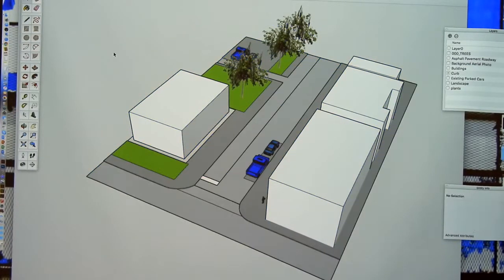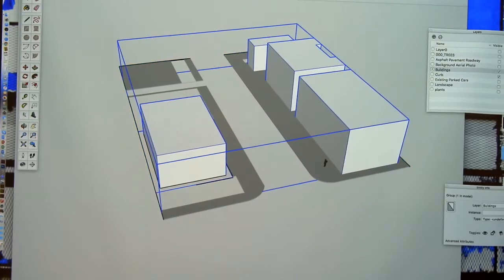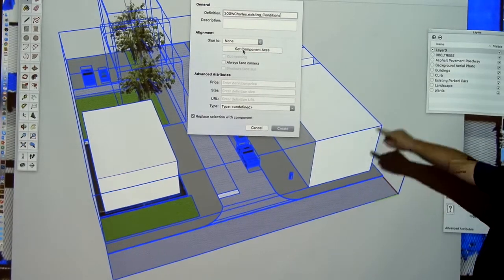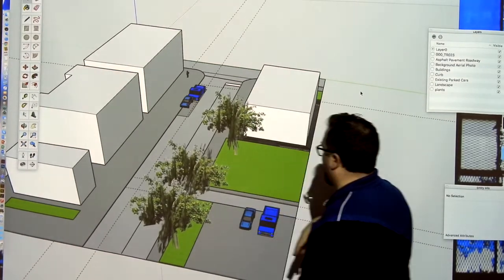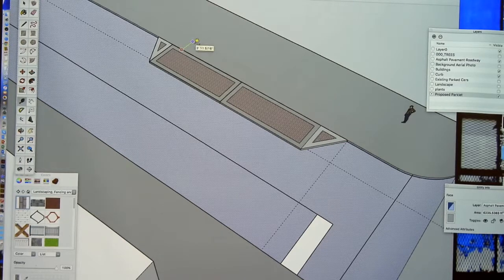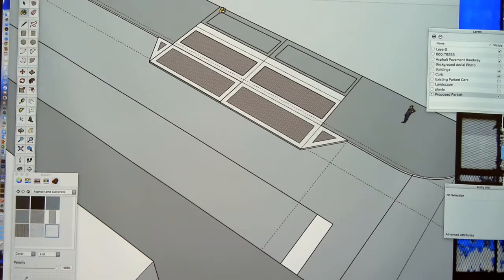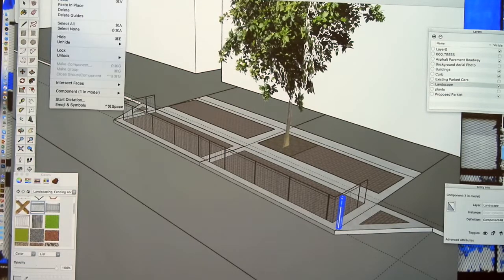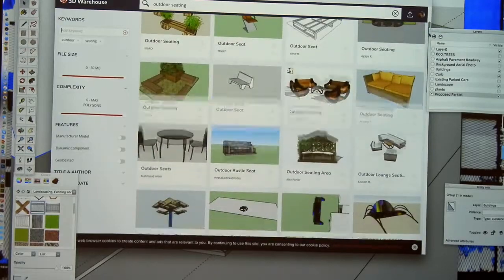PLAN605 Sketchup for a proposed parklet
Using components from the 3D warehouse we may use Sketchup to make a proposal for a small parklet along an existing street